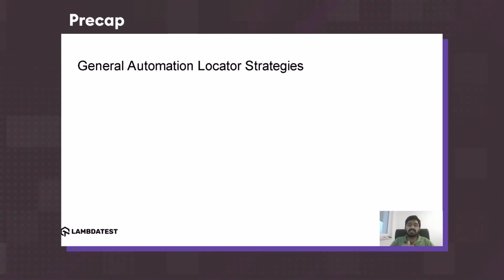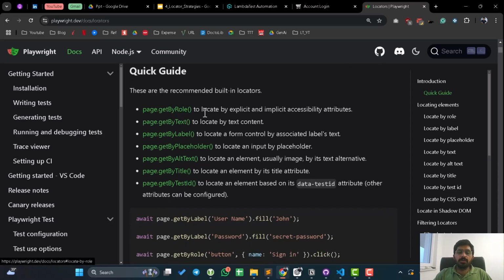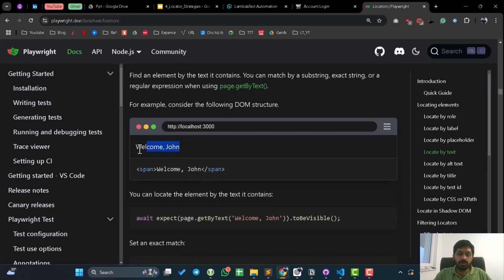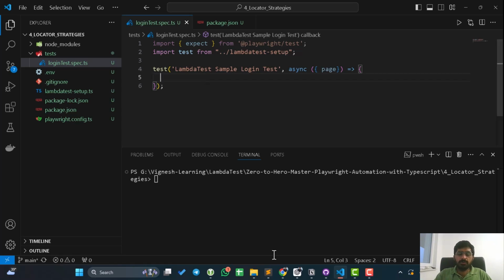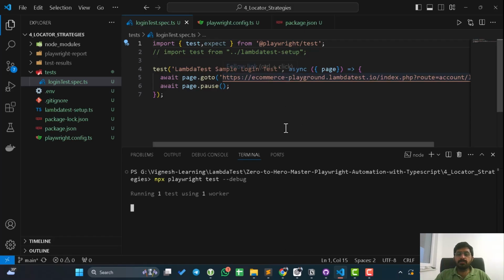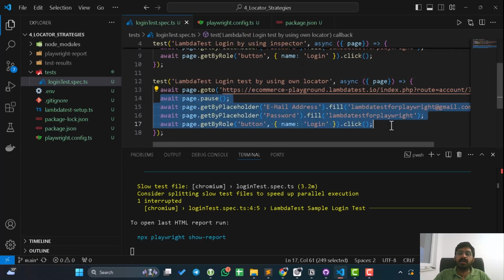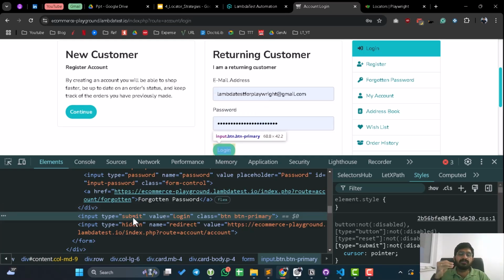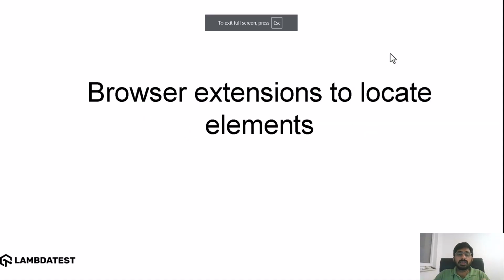Master Playwright Locators: Ultimate Guide to Finding Elements in Cross-Browser Testing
Learn how to master Playwright's locator strategies to efficiently identify and interact with web elements. Start FREE Testing:

📢 In this Part 4 of the advanced Playwright TypeScript tutorial, join 𝐕𝐢𝐠𝐧𝐞𝐬𝐡 𝐒𝐫𝐢𝐧𝐢𝐯𝐚𝐬𝐚𝐧, Udemy Instructor and Software Quality Engineer at N26, as he deep dives into locator strategies in Playwright – a crucial skill for identifying and interacting with web elements during test automation.

This session covers the standard automation locator strategies and introduces Playwright's 7 powerful locator methods, such as 𝙜𝙚𝙩𝘽𝙮𝙍𝙤𝙡𝙚, 𝙜𝙚𝙩𝘽𝙮𝙏𝙚𝙭𝙩, 𝙖𝙣𝙙 𝙜𝙚𝙩𝘽𝙮𝙋𝙡𝙖𝙘𝙚𝙝𝙤𝙡𝙙𝙚𝙧, to simplify element identification. You’ll also learn how to effectively use the Playwright Inspector to record locators and streamline your test creation process.

Additionally, the tutorial highlights an easy and maintainable approach to using CSS selectors and XPath, ensuring your tests remain reliable and future-proof. To make locator generation even simpler, the session demonstrates the use of browser extensions like SelectorsHub and ChroPath. By the end of this tutorial, you’ll have practical insights to master locator strategies, build robust automated tests, and optimize your end-to-end testing workflow with Playwright.

➡ What are the key ways to locate elements in Playwright?
Playwright provides 7 locator methods like getByRole, getByText, and getByPlaceholder. For flexibility and maintainability, you can also use CSS selectors or XPath to reliably identify web elements.

 𝐕𝐢𝐝𝐞𝐨 𝐂𝐡𝐚𝐩𝐭𝐞𝐫𝐬 👀
00:00 Introduction
01:41 General Automation Locator Strategies
03:16 Locators Supported by Playwright
10:22 General Rules to Easily Write Playwright Locators
11:52 Recording Locators Using Playwright Inspector
20:30 Writing a Sample Login Test With Custom Locators
26:19 Using Browser Extensions to Locate Elements
28:37 Closing Words